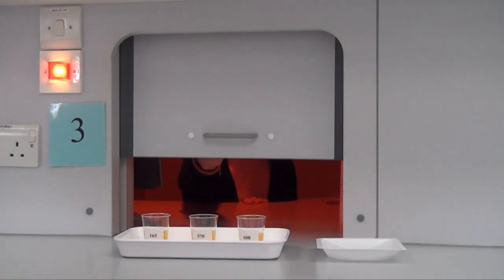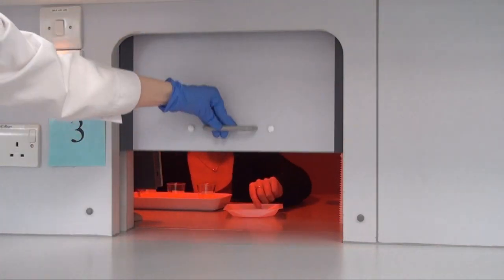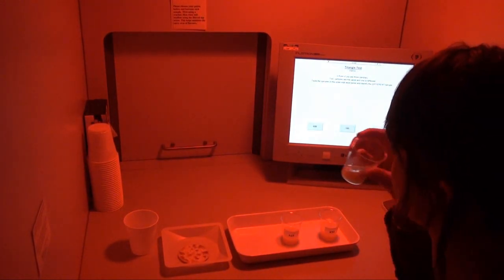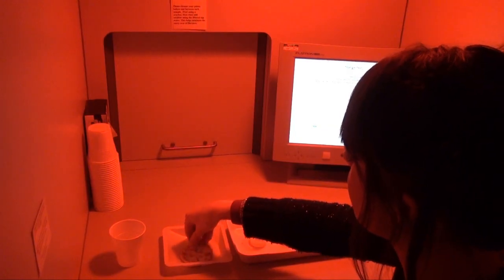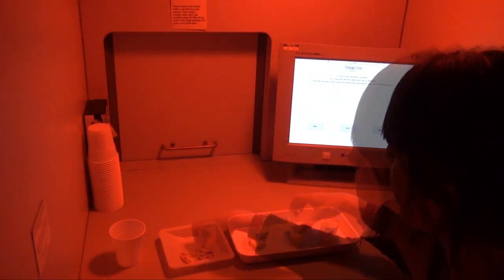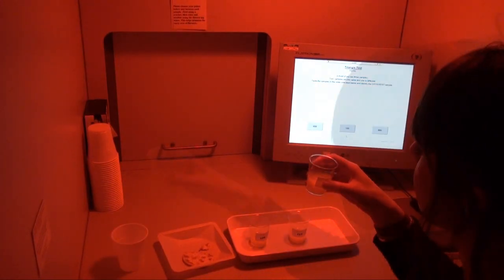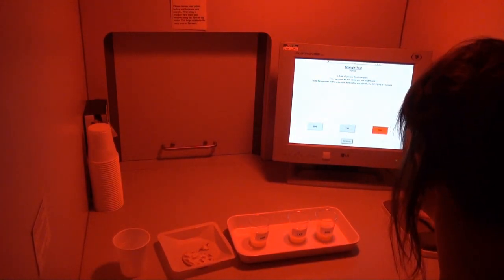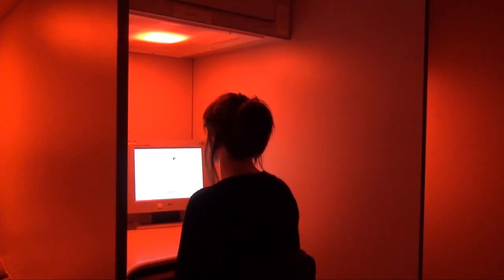Sensory triangle testing | Campden BRI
Triangle testing is used to determine whether the consumer can detect a difference between two similar products - perhaps following a change in formulation or in processing conditions, or to see if some external factor (e.g. potential taint) has had an effect on a product.